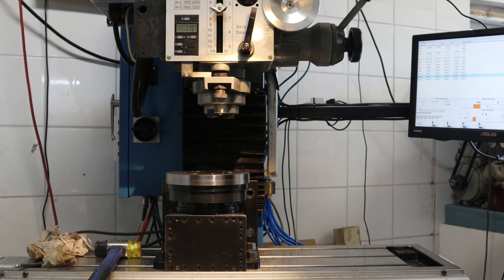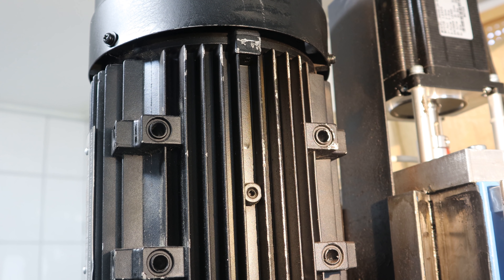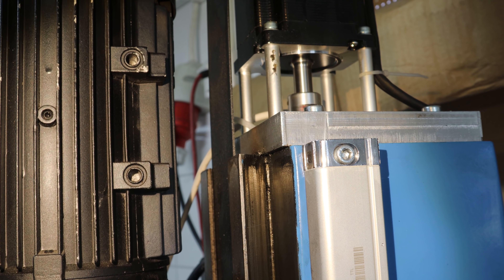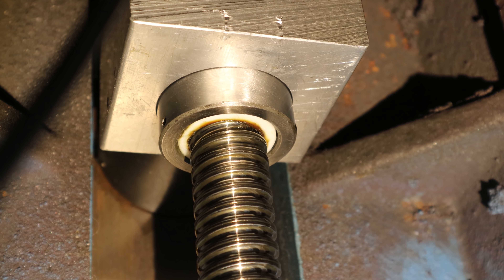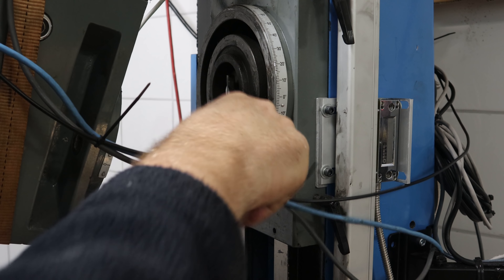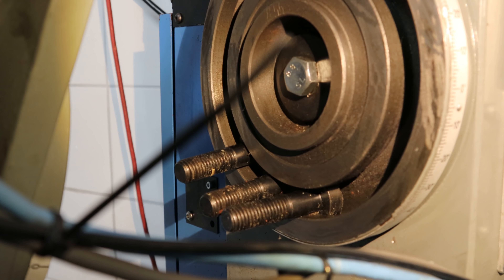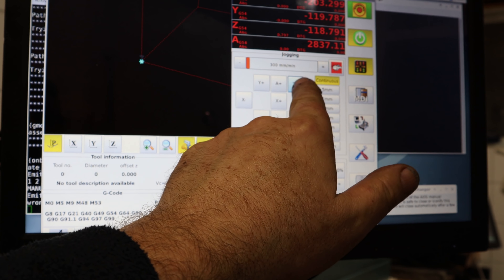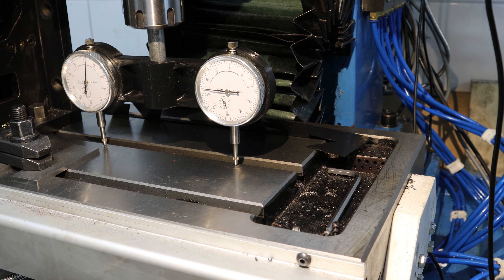Broken Z-axis on the CNC milling machine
The Z axis has become broken.